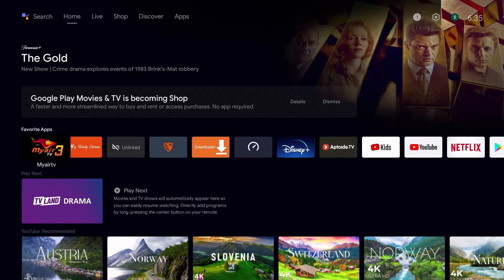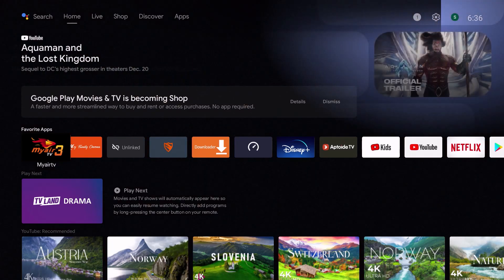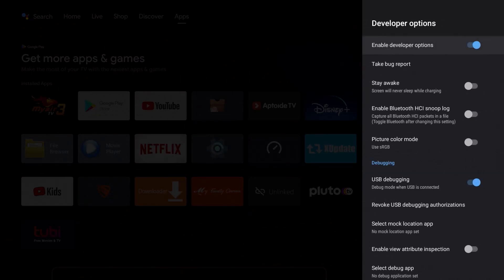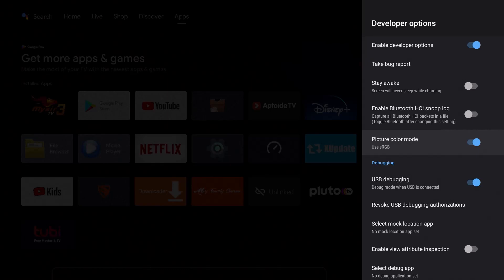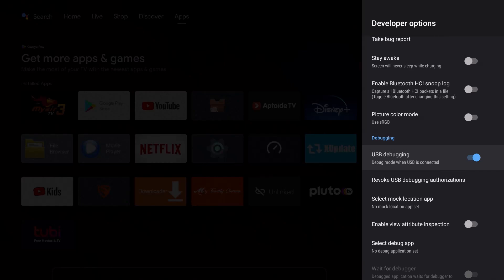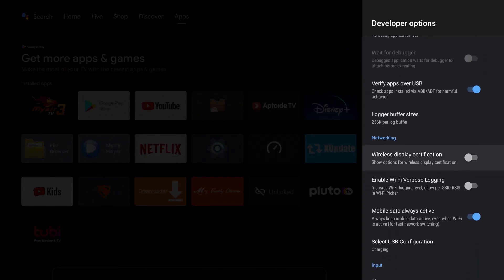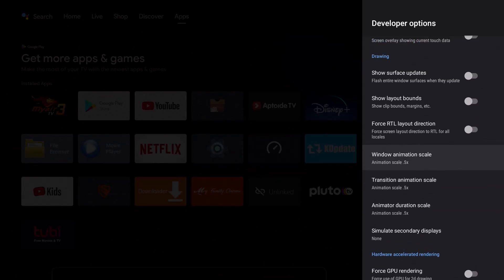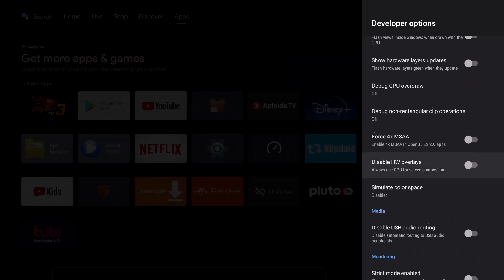HOW TO JAILBREAK YOUR ANDROID TV BOX IN 2023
I think you will like the way it plays so smooth and above that, it is an absolutely free app